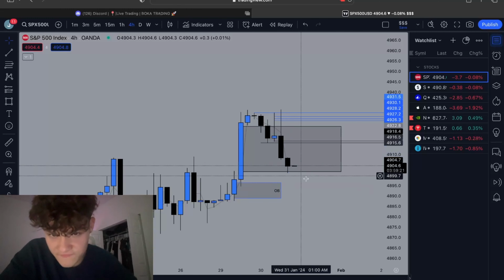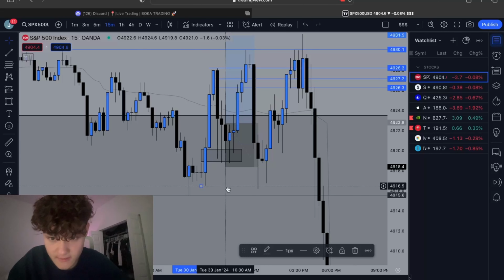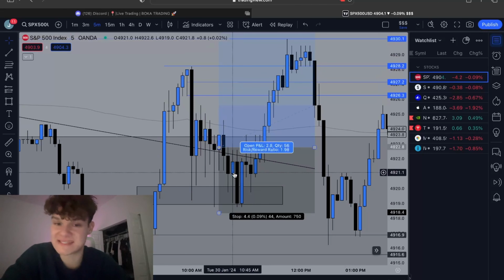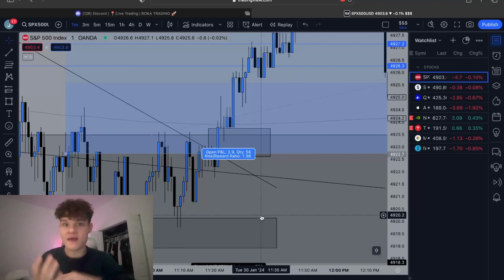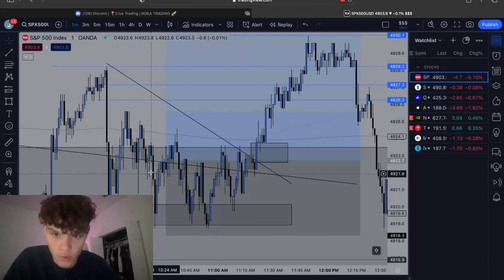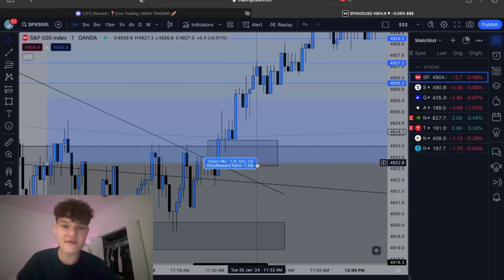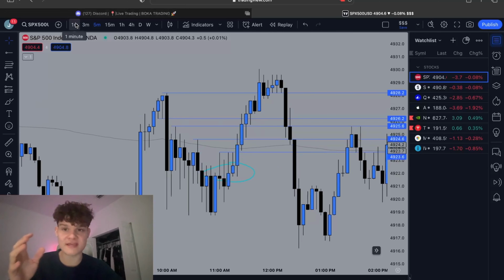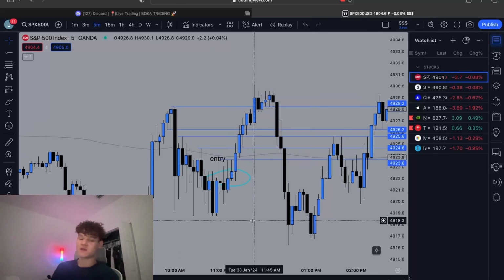Live Charting Session + Strategy Explanation | Valuable Education